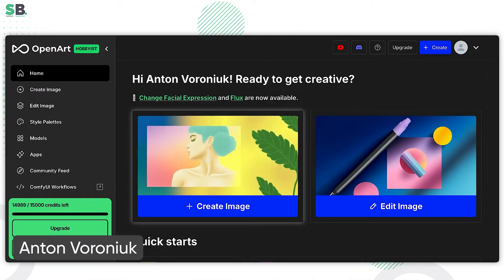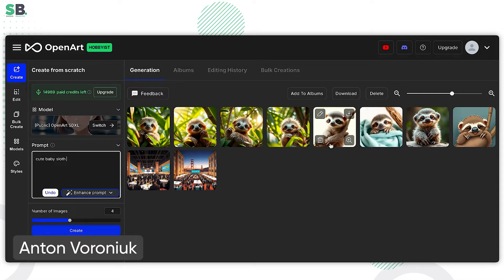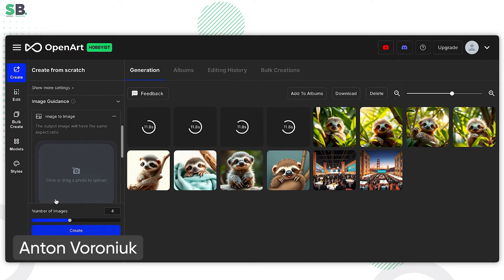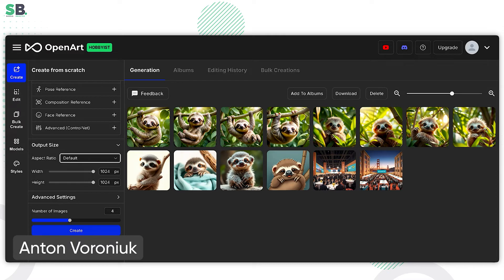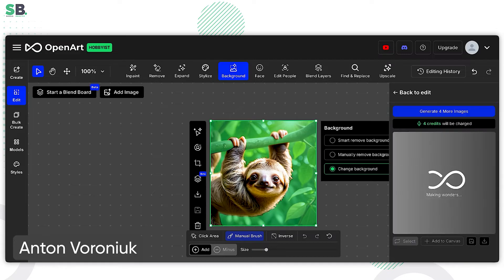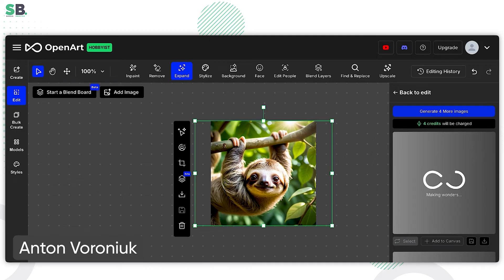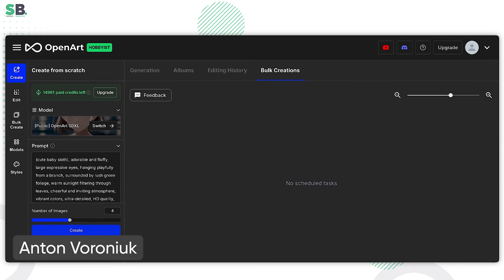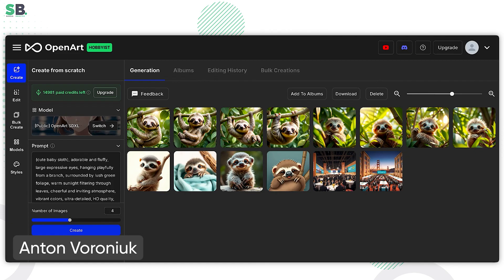How to Create an Image in 5 Mins with OpenArt AI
In this video, I’ll show you how to create stunning visuals in just 5 minutes using the power of OpenArt AI! No design experience? No problem! You’ll discover how AI can turn simple prompts into eye-catching images with ease.

What you'll learn in this video:
– How to generate images from scratch using text prompts.
– Tips for enhancing your prompts to create more detailed visuals.
– Easy tools to edit and customize your creations.
– How to speed up your content creation process with AI.
– Methods for generating large amounts of visuals quickly and efficiently.

💥 No more spending hours on design—OpenArt AI lets you create pro-level images faster than ever before!